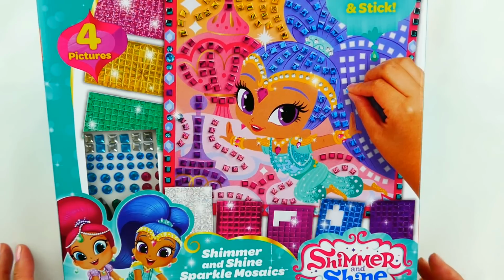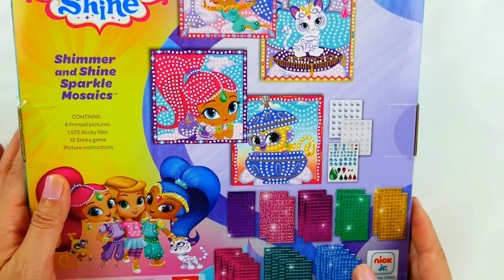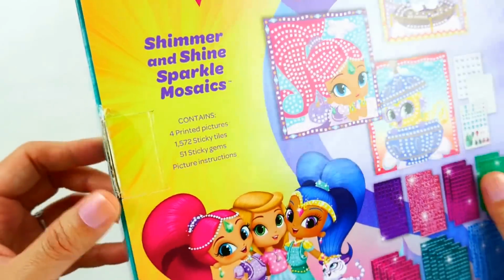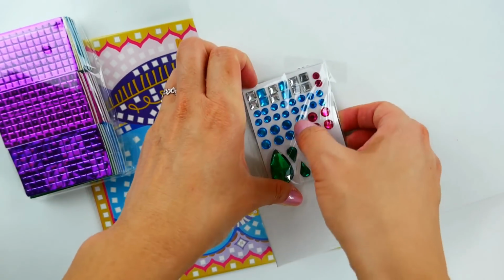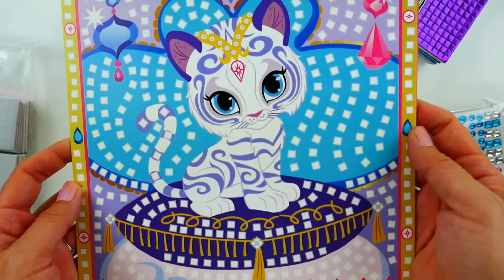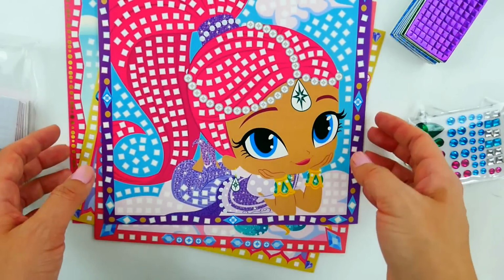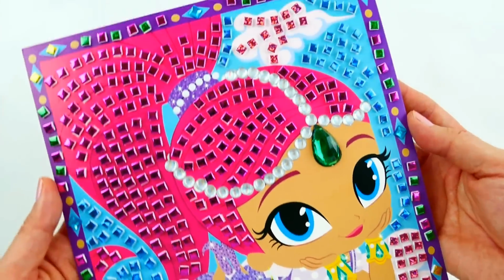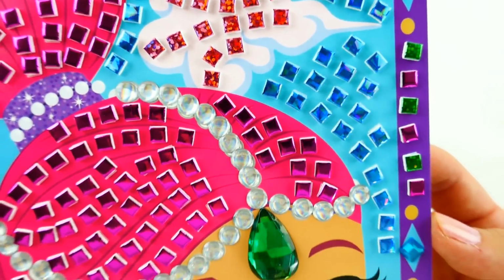Shimmer and Shine Sparkle Mosaics Art Set and Toy Unboxing and Review | Evies Toy House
Today we are unboxing and reviwing the super fun Shimmer and Shine Sparkle Mosaics art set. This set comes with super sparkly mosaic tiles for you to decorate Shimmer and Shine and their genie pets Nahal and Tala.

Shimmer and Shine is a show from Nick Jr. In each Shimmer and Shine episode, the genies, Shimmer and Shine, who are Leah's two genies help Leah out by granting her three wishes.

❤︎ Evie's Toy House Best Custom Dolls ❤︎